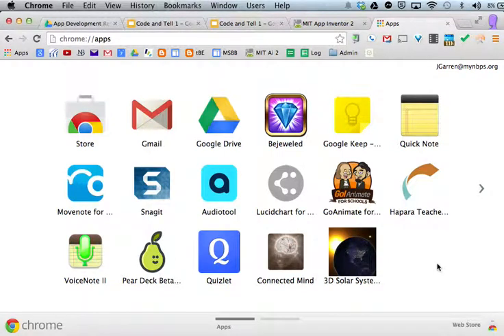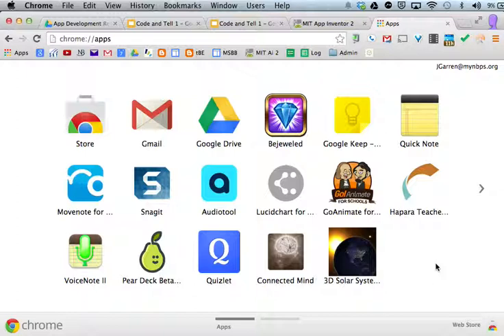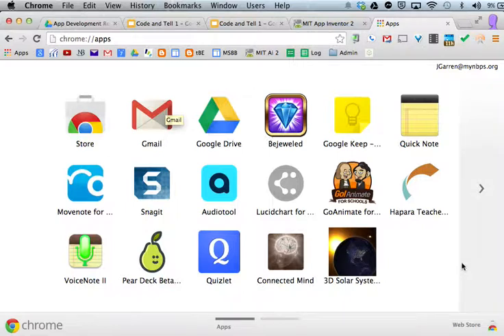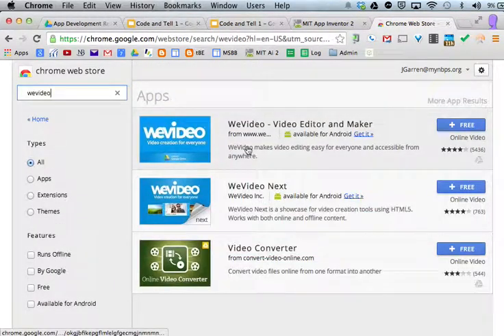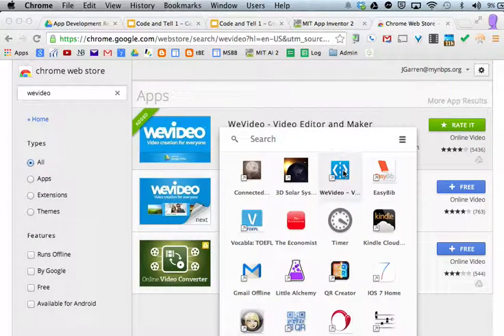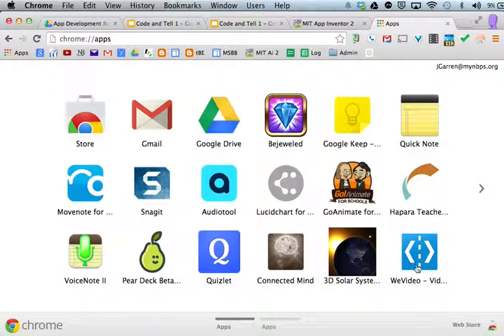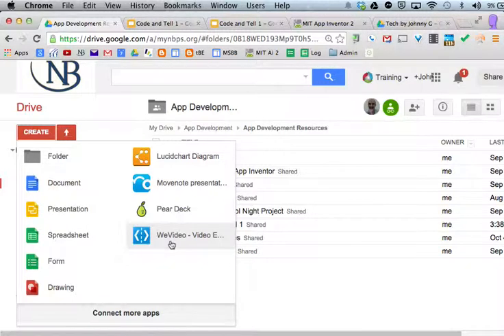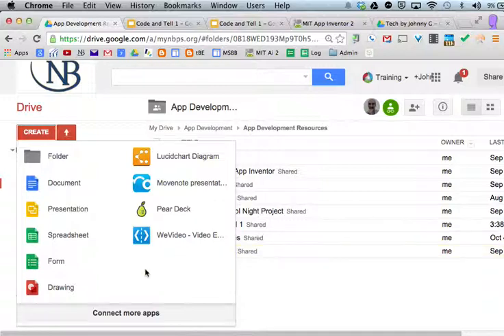Install WeVideo App Google Chrome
WeVideo is a free alternative to iMovie or Windows Movie Maker.  As a cloud based platform, it allows for video editing without software on your computer and allows for use between Windows and Mac.  As a Chrome based app, it is a basic video editor when one does not come with your system.